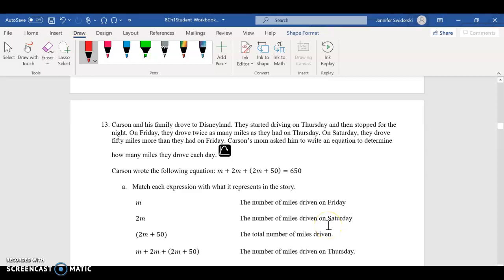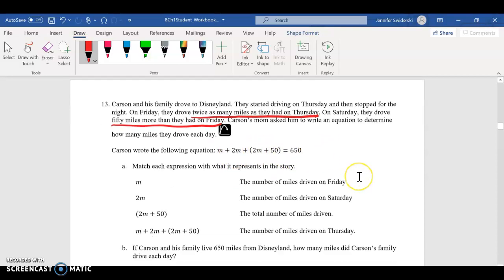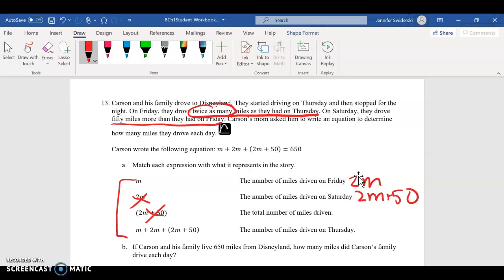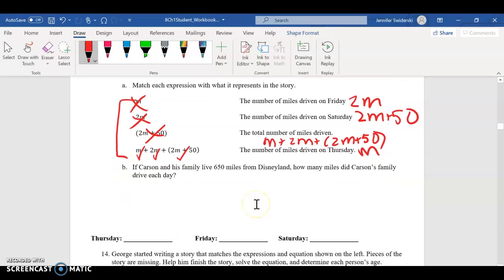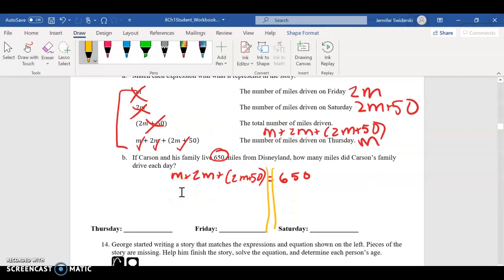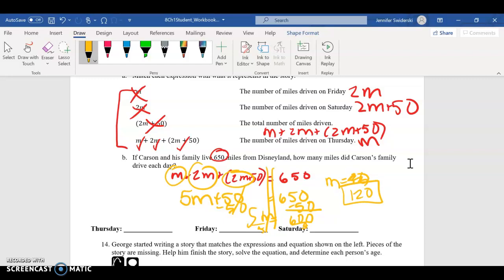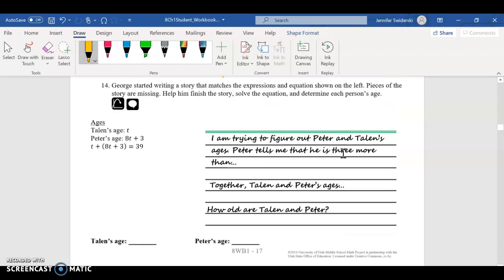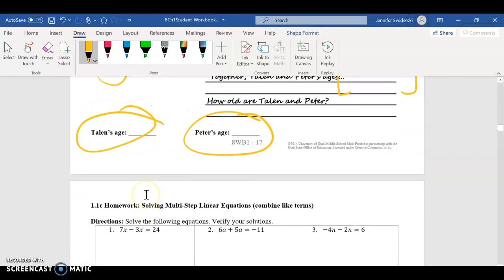1.1C Part 2